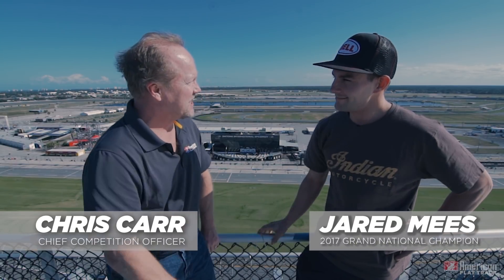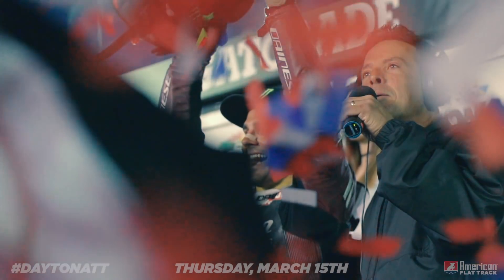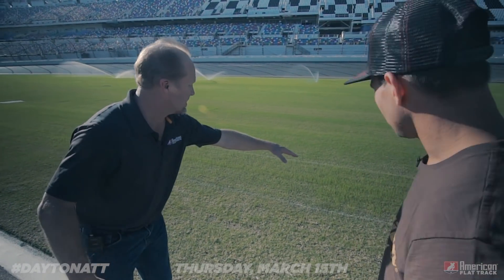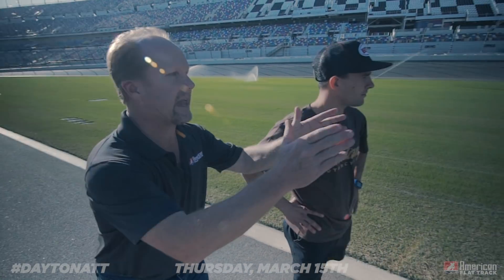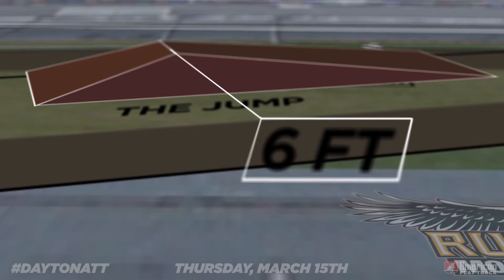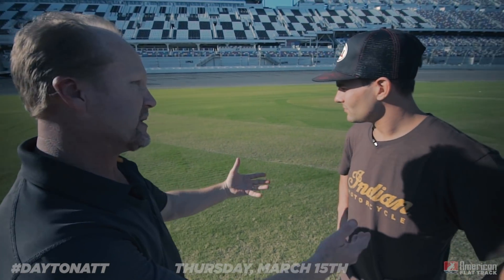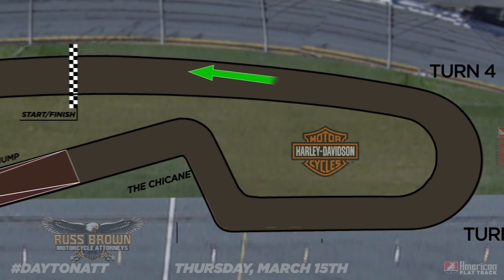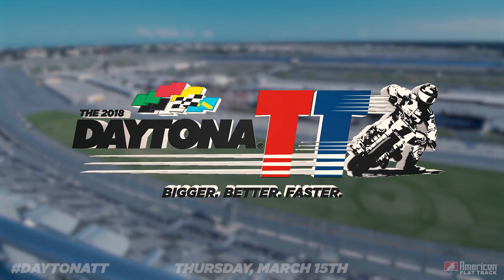2018 DAYTONA TT Track Preview - American Flat Track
American Flat Track's Chris Carr talks about the new track design for the 2018 DAYTONA TT.